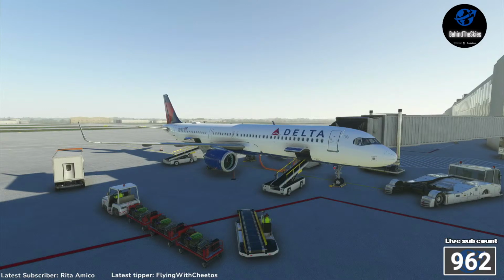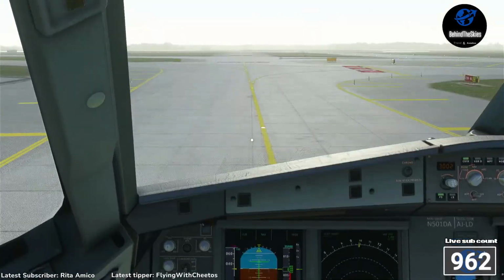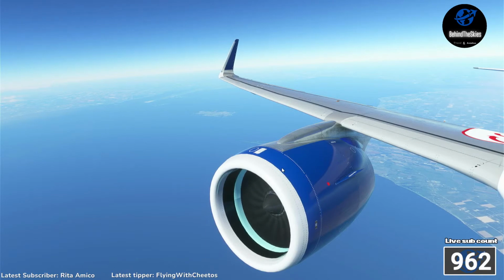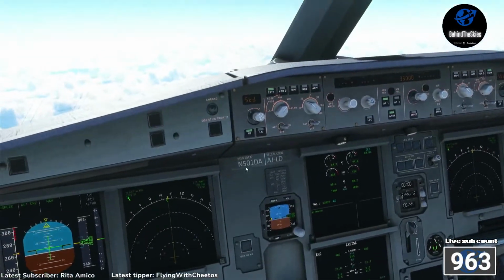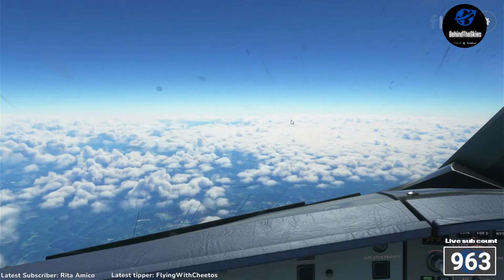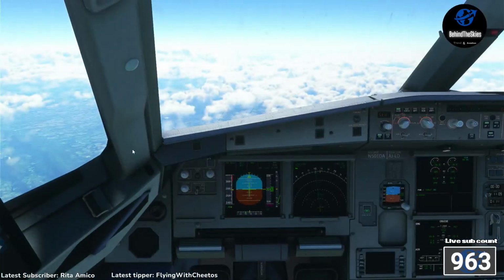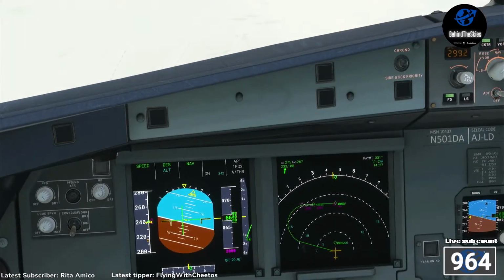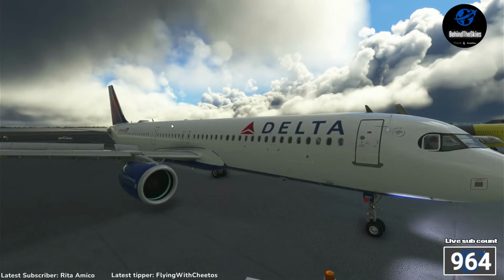🔴MSFS Live | ** USA TOUR!** | *FINAL FLIGHT* | Detroit to New York | Real World Ops | A321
Welcome to the livestream! Today we will be doing our final flight of our series where by cross America by plane. Last time, we flew into Detroit from Chicago and we will be continuing our journey over to New York's LaGuardia. It has felt like this series has gone by so fast! I appreciate you all for coming along with me on this journey. Happy Flying ✈️

Feel free to donate to show your support to the channel, here is the link if you are interested

Hey guys! Tons of great content coming up over the next few weeks! New videos are posted every other day!

*PLEASE NOTE*
The contents of this channel including the videos should not be re-uploaded, copied, or be used in any form whether private or commercial without written permission from BehindTheSkies.